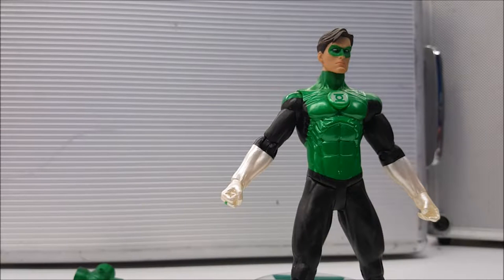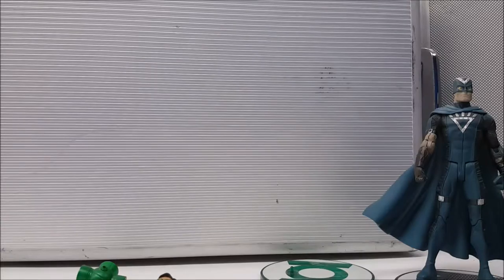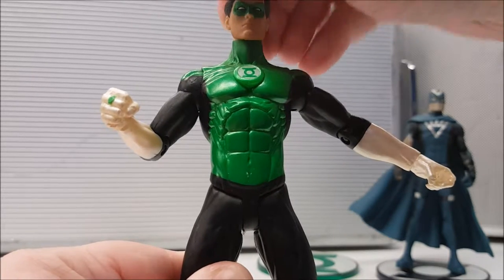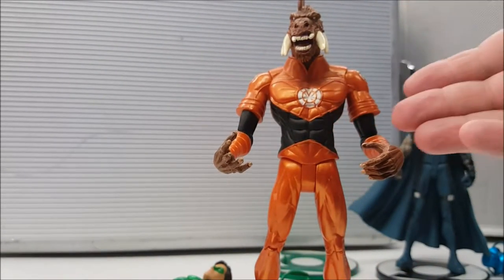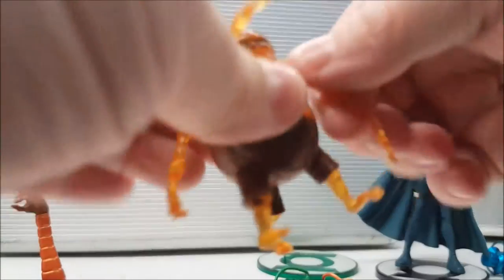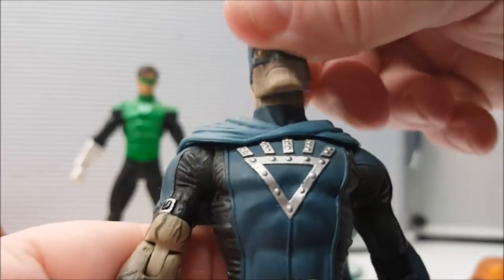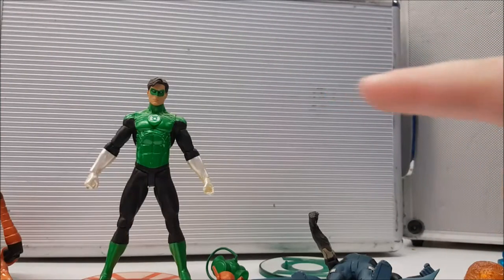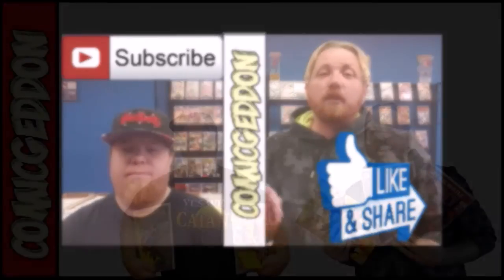DC Direct Blackest Night Toy Review || Saint Walker Green Lantern Hal Jordan Larfleeze Black Hand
This Video is NOT made for kids, This video is for adult collectors DC Direct Blackest Night Toy Review
Today John and Shannon review Hal Jordan, Saint Walker, Black Lantern Superman, Larfleeze and Black Hand from the DC Direct Blackest Night Toy Line.

2924 N. Martin Luther King Jr. Drive
Decatur, IL.